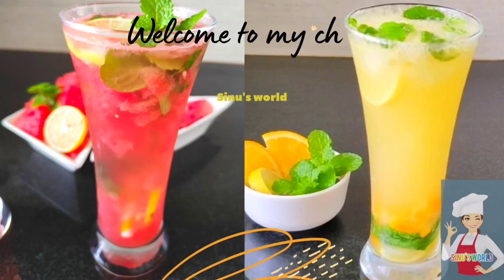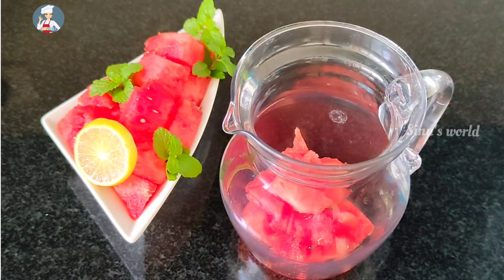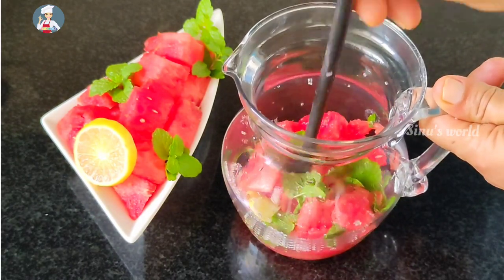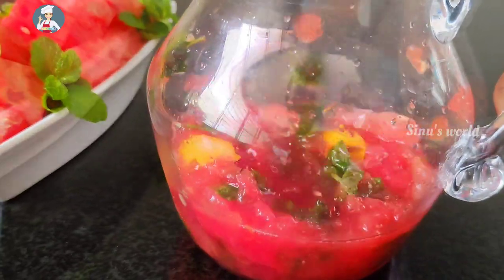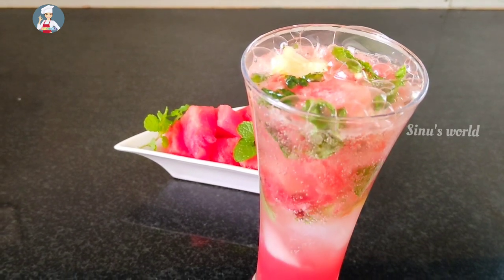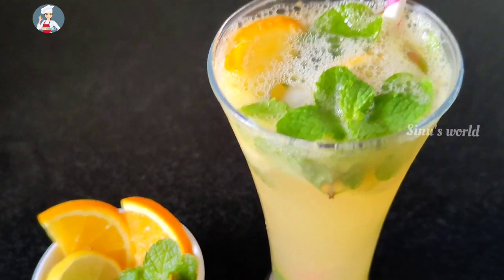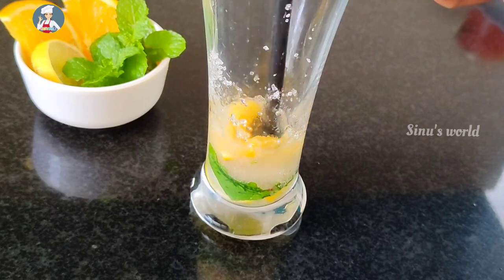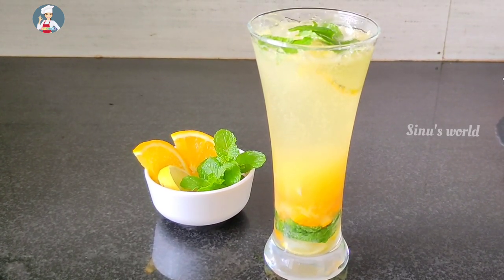2 Easy Mojito Recipe /Watermelon Mojito / Orange Mojito / Refreshing Summer Mocktails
Musician: @iksonmusic